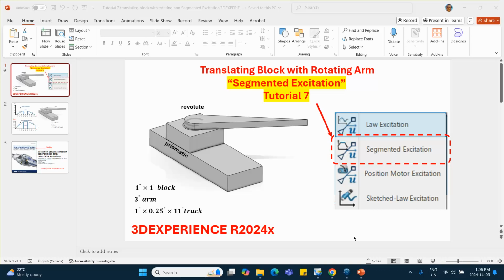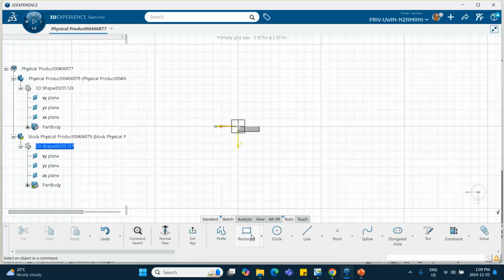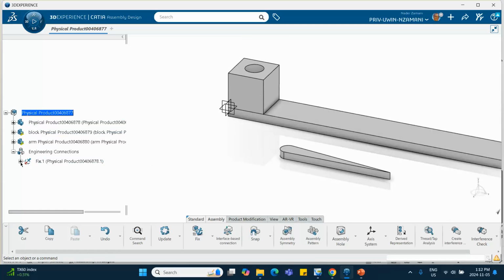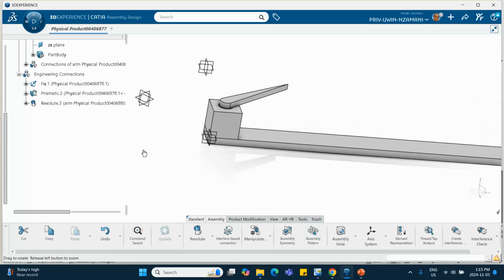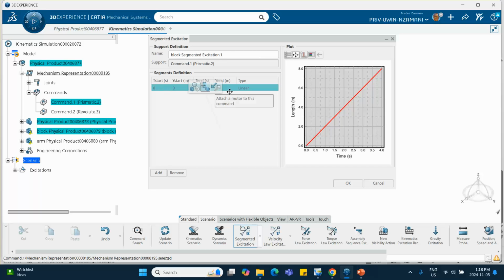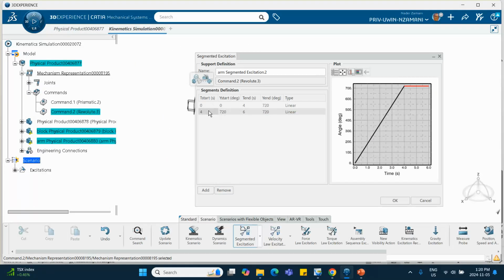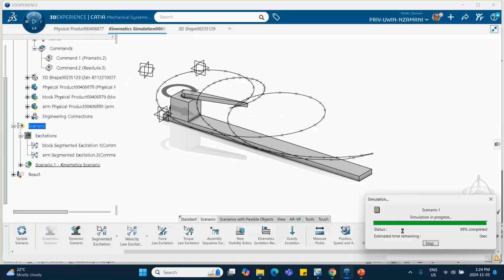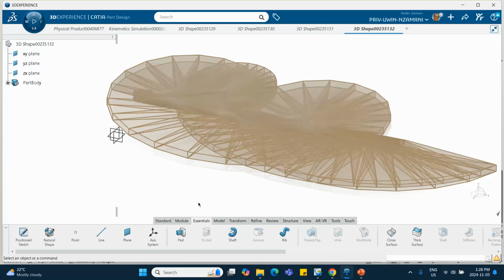Tutorial 7 translating block with rotating arm Segmented Excitation 3DEXPERIENCE R2024x